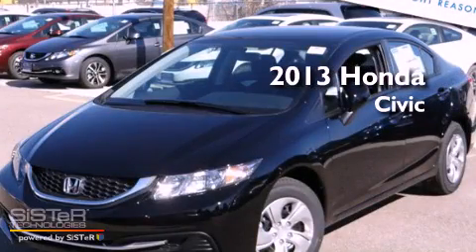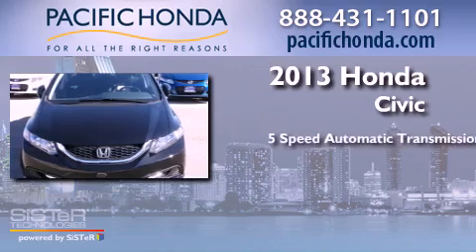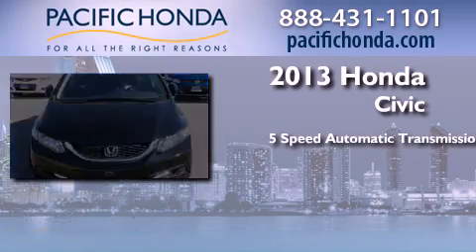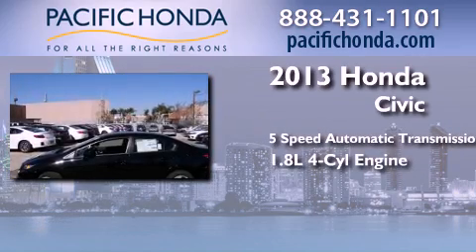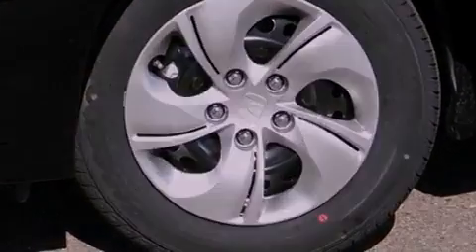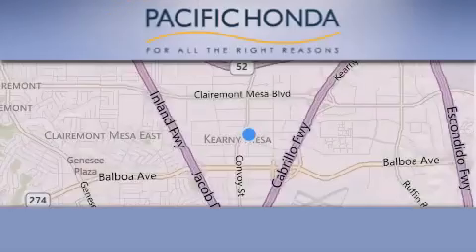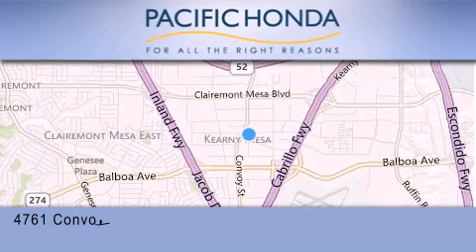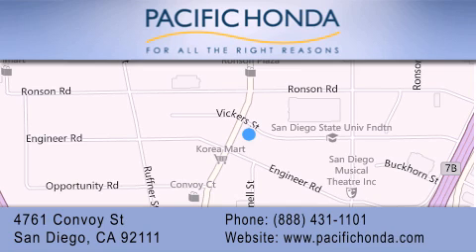2013 Honda Civic San Diego CA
Year : 2013
 Make : Honda
 Model : Civic
 Engine : 1.8L 4 cyls
 Trans . : Automatic 5-Speed
 Exterior : Crystal Black Pearl

 Stock : 131247